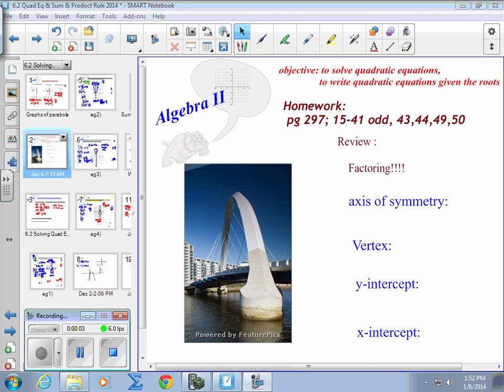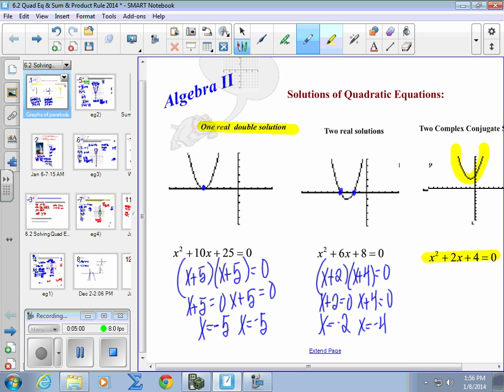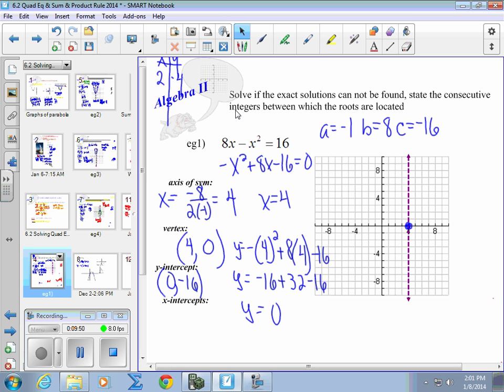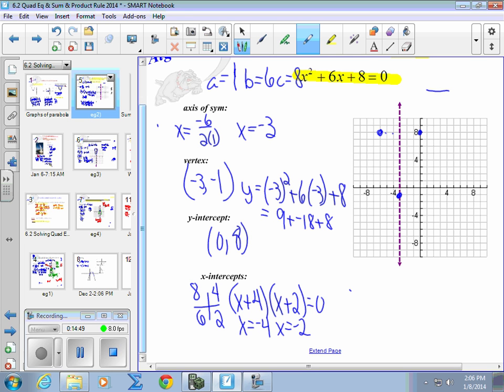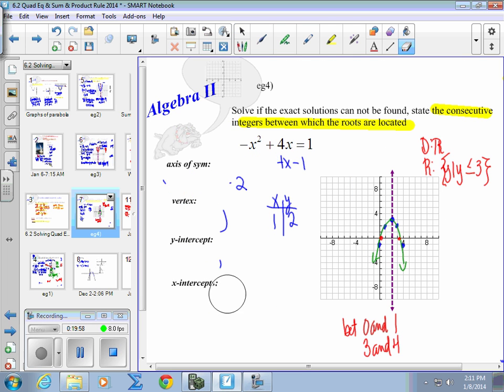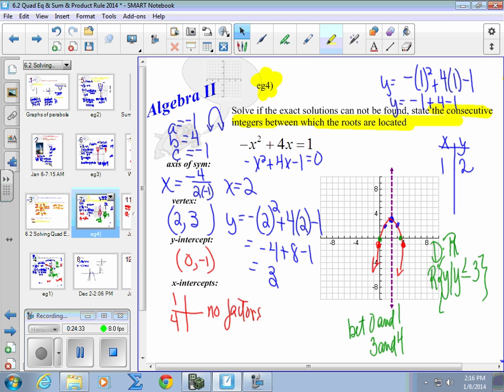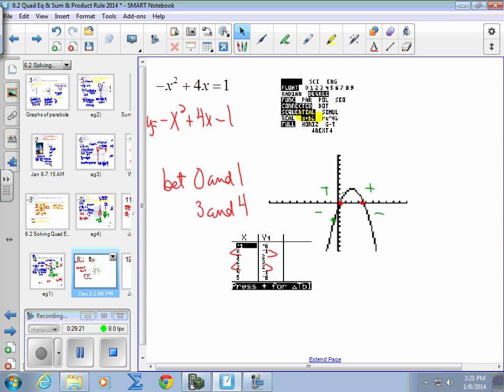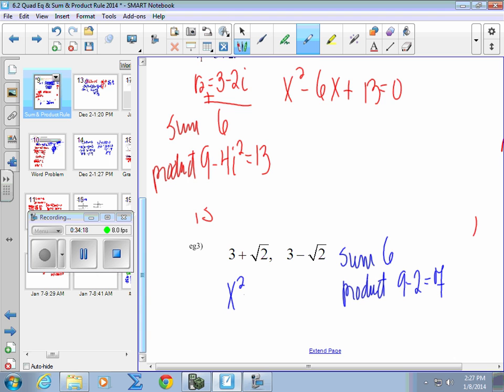6 2 Quadratic Eqations